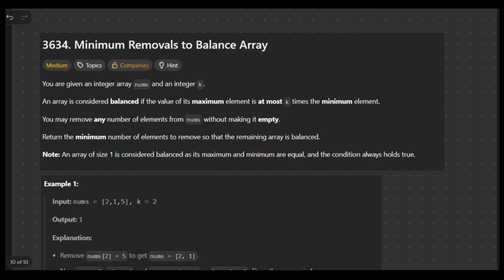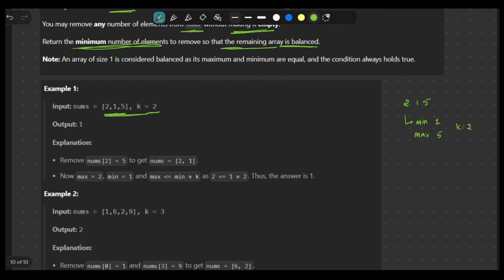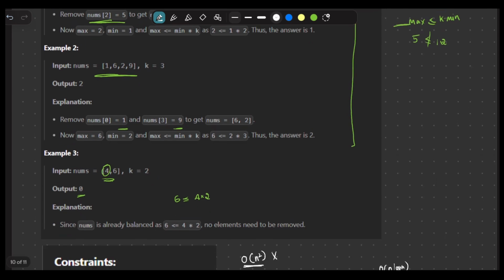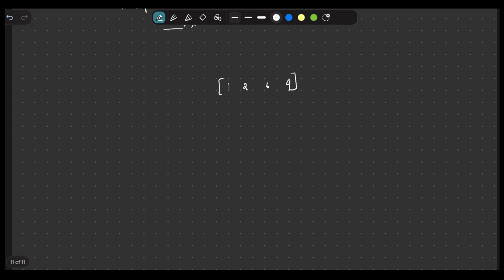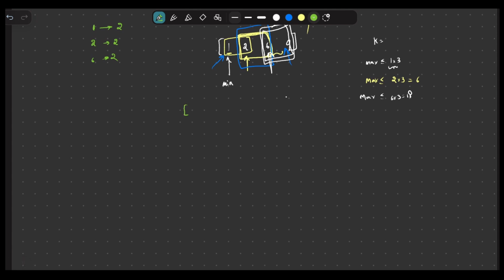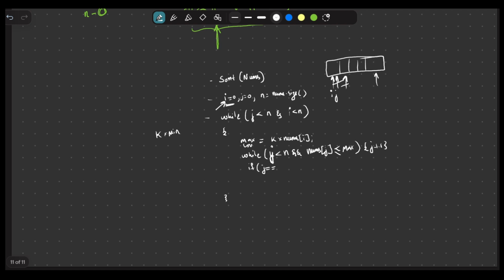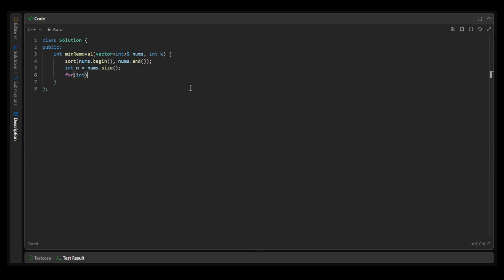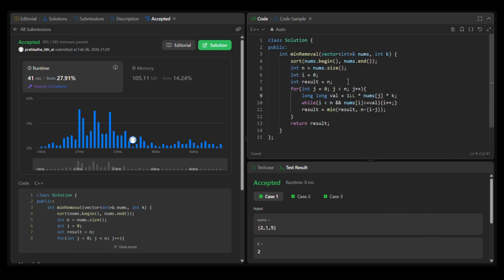LeetCode 3634 Solution | Minimum Removals to Balanced Subarray | Step-by-Step Explanation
LeetCode Daily Challenge – Problem 3634: Minimum Removals to Balanced Subarray

In today’s LeetCode Daily Challenge, we’re solving Problem 3634 – Minimum Removals to Balanced Subarray.

In this video, we will cover:

What a “balanced subarray” actually means

The intuition behind minimizing removals

How to move from a brute-force idea to an optimized approach

A step-by-step explanation of the solution

A detailed example walkthrough

This problem is a great exercise in array manipulation, prefix logic, and optimization techniques. If you're preparing for coding interviews or maintaining your daily LeetCode streak, this walkthrough will help you clearly understand the core pattern behind the solution.